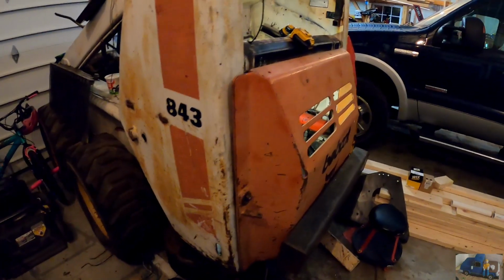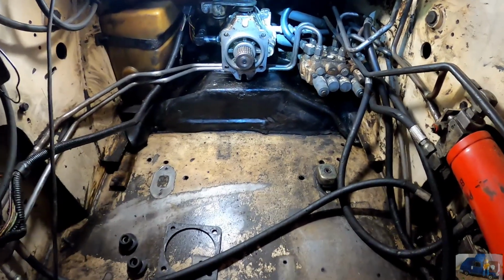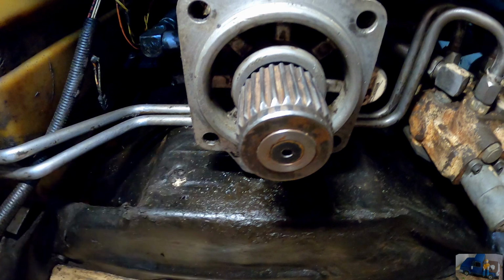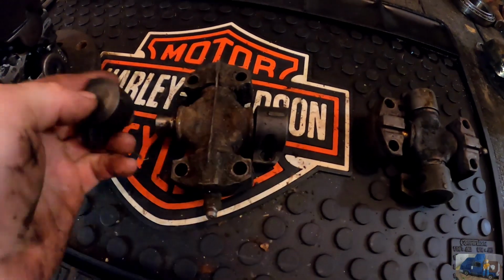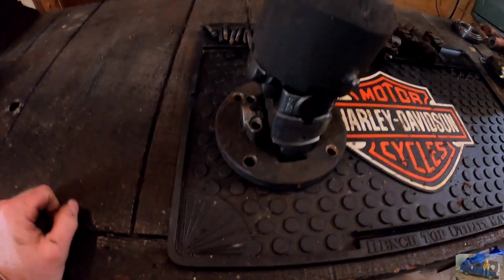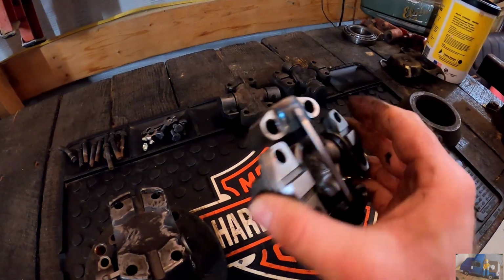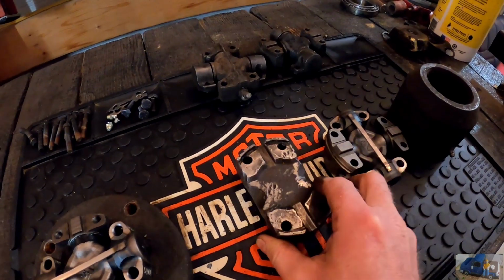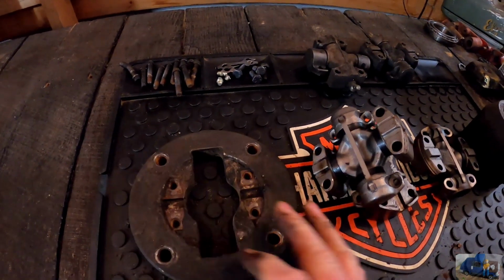BOBCAT 843 - UJOINT & PUMP COUPLING REPAIR INTRO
Illustrating a how to video series on my Bobcat 843 repair.  The engine was removed prior to the start of my channel.  I identify the next steps in the repair process.  Watch the 'Flat Thunder' channel bring this dead horse back to life!